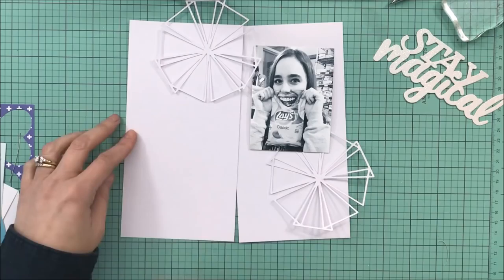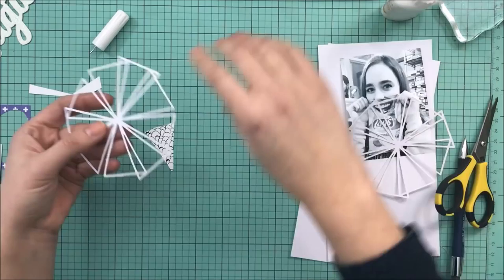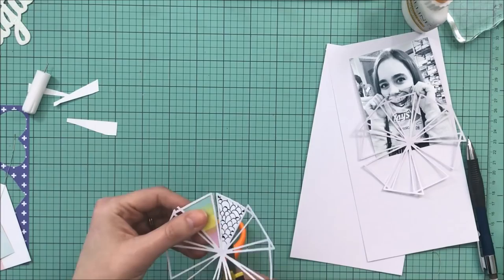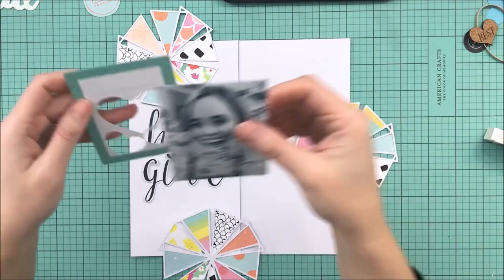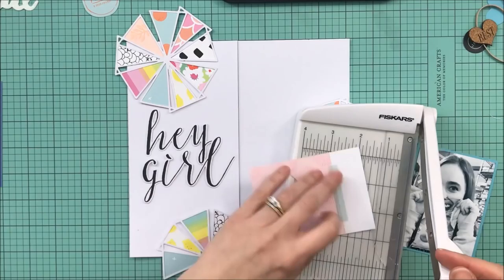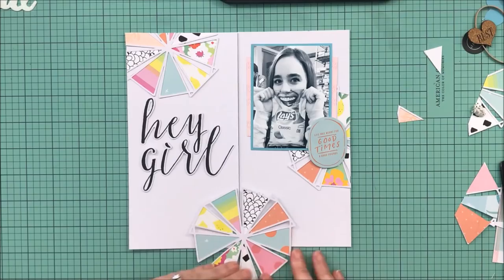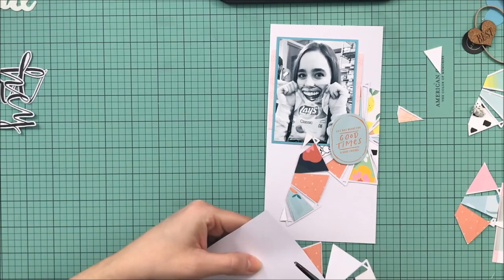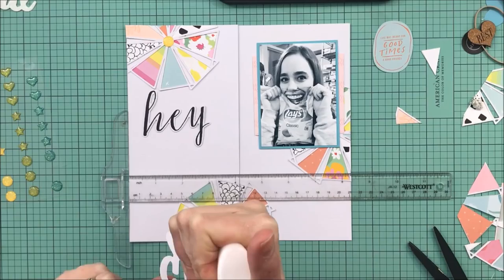Process Video 233 : Hey Girl (Citrus Twist)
Supplies